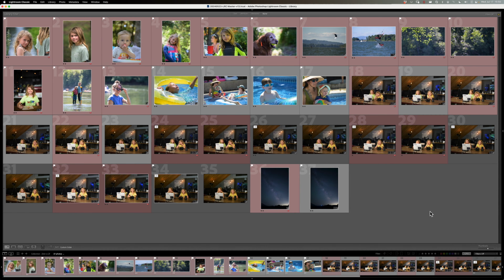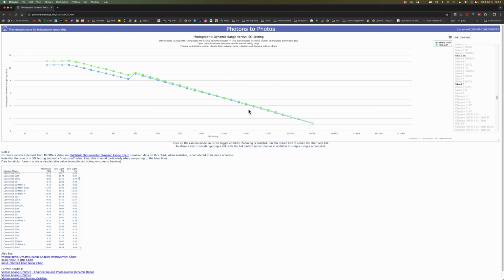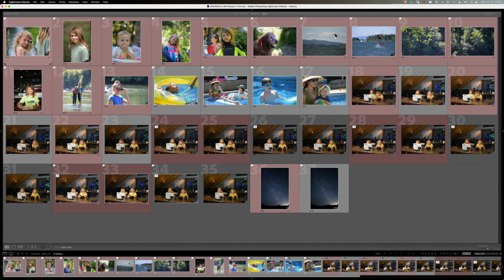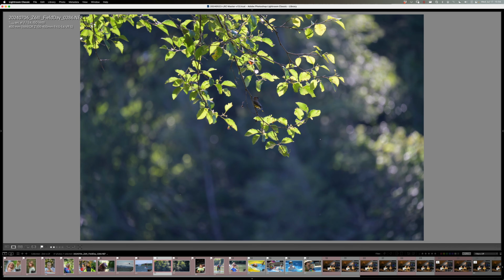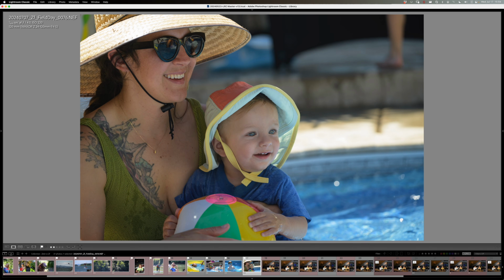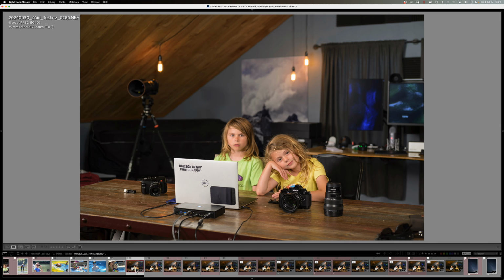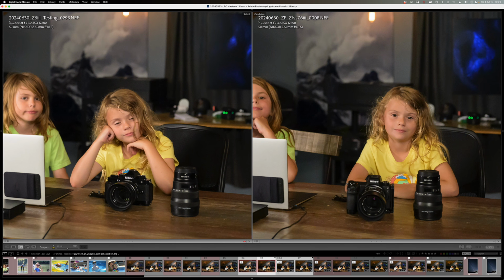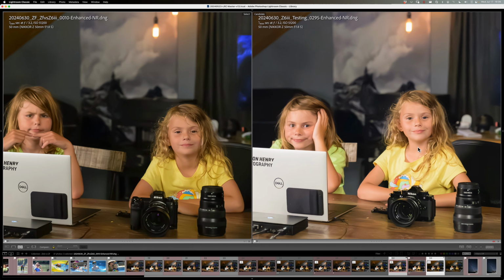Approaching The Scene 314: Nikon Z6III Image Quality & Zf Comparison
(LINKS BELOW): SET YOUTUBE TO VIEW IN 4K. I’ve been shooting a ton with the Z6III and comparing it to my beloved Zf’s image quality. In this video we’ll have a look at dynamic range and ISO noise test results along with real world image comparisons. I’ll share my thoughts on both cameras and tell you which I’m personally keeping.

Nikon Zf
Nikon Z6III

I invite all of you to join Rick, David, Darren and me for our next free live Office Hours session. Leave us a question for the discussion when you sign up.

LINKED TABLE OF CONTENTS:
00:00 Intro to ATS 314
01:36 Dynamic range & ISO noise charts & dual ISO amplification
05:53 Looking at Z6III and Zf images
10:58 The Z6III is a true video powerhouse
12:29 Z6III vs Zf ISO noise image comparison
18:08 800 ISO Milky Way comparison
18:55 Which of these will I keep?